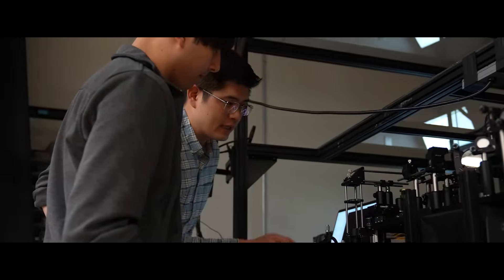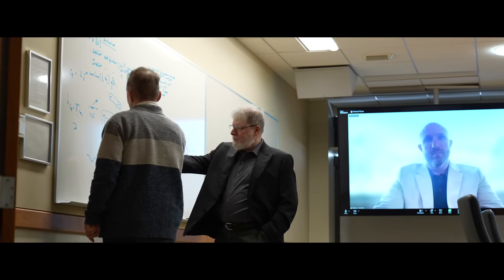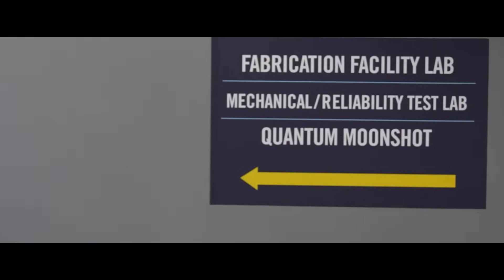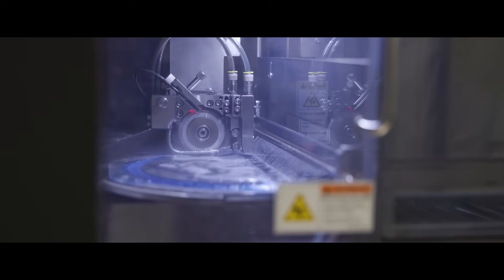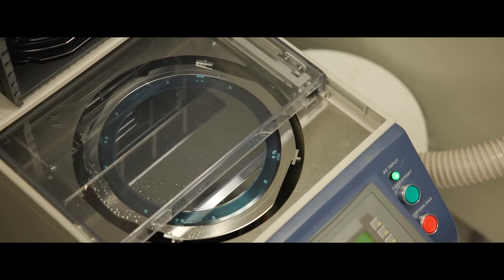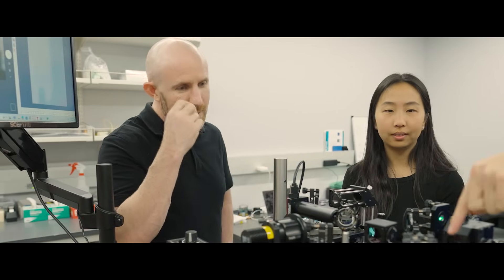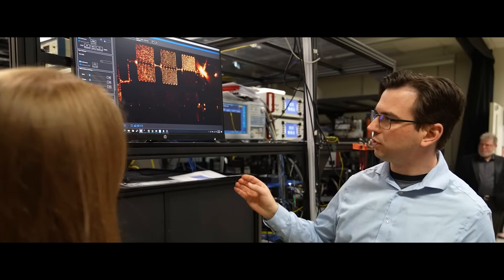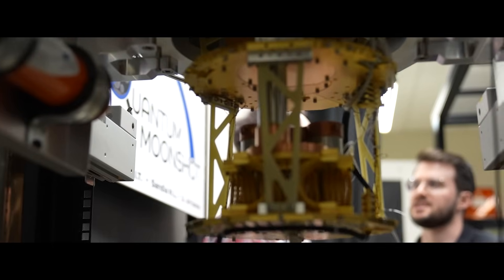Building the Future, Qubit by Qubit – MITRE Quantum Moonshot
MITRE’s Quantum Moonshot program is an ambitious initiative aimed at revolutionizing computing by developing a next-generation quantum computer. By harnessing the power of quantum mechanics, MITRE is pushing the boundaries of what’s possible, building a system that could solve complex problems far beyond the capabilities of classical computers. This groundbreaking effort focuses on advancing quantum architectures, error correction, and scalability to unlock unprecedented computational potential. With a mission-driven approach, MITRE’s Quantum Moonshot is not just exploring the future of computing—it’s actively building it.